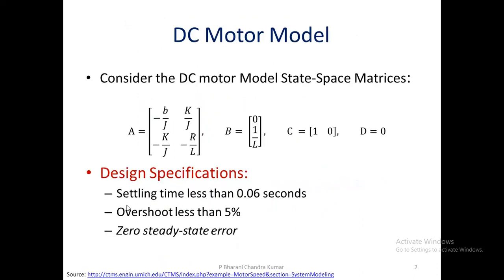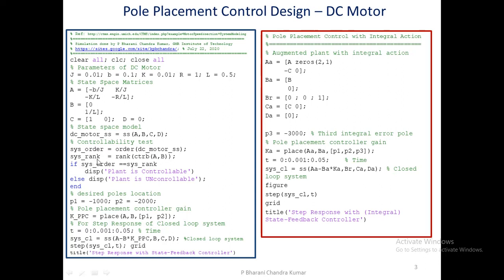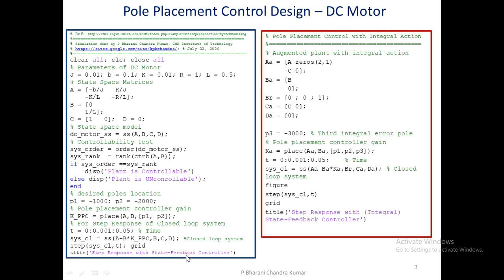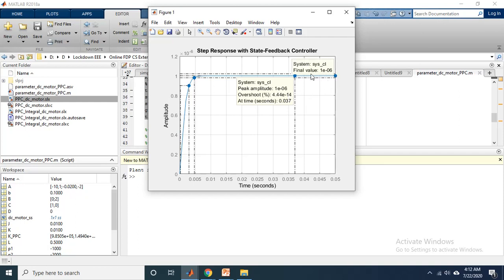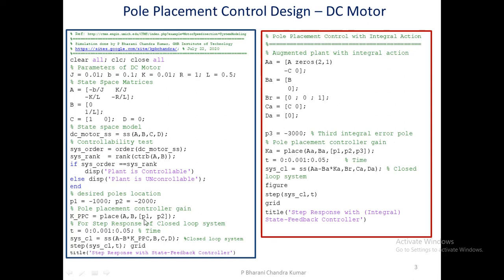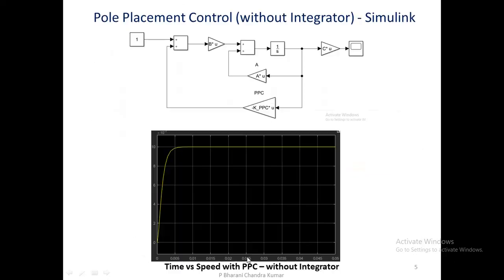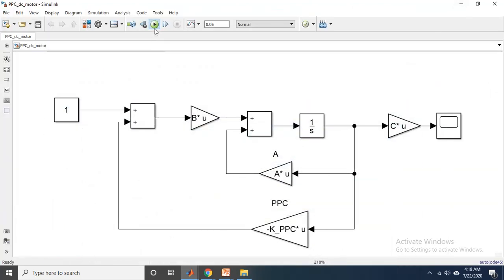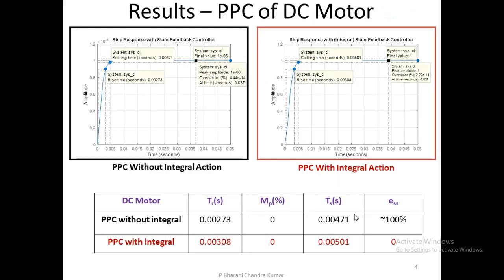D3 - SDP 1.0 - GMRIT - JULY 22, 2020